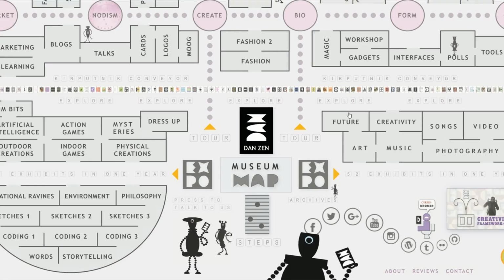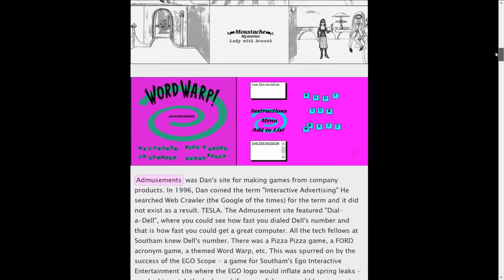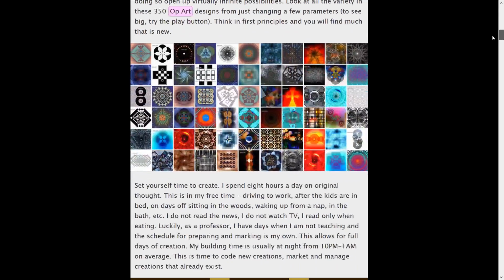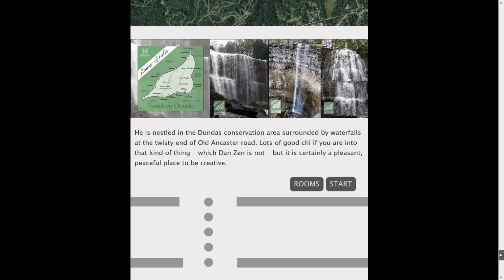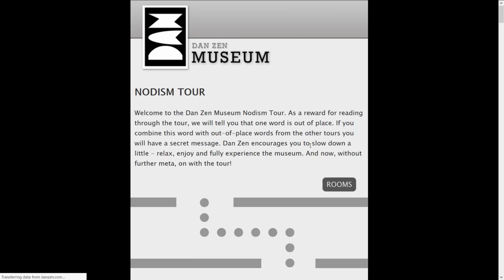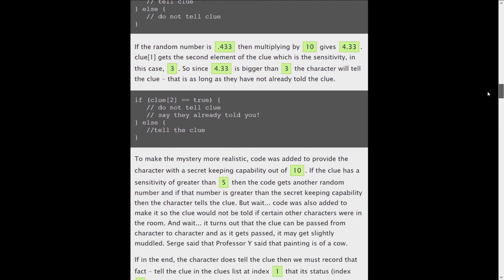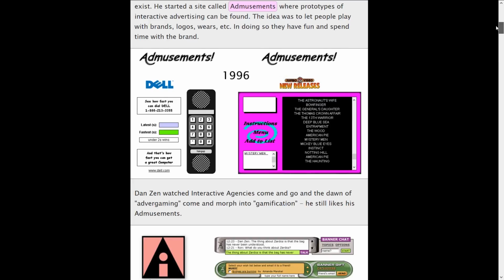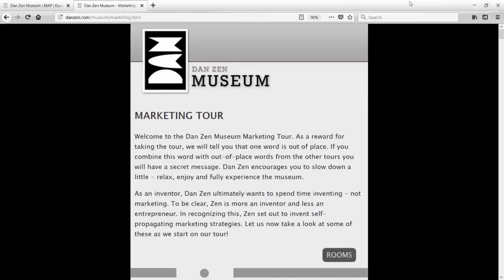Dan Zen Record 02 - Museum Tours - with Cluug Moins, Psychedelic Historian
A video record of the award-winning Dan Zen Join host Cluug Moins, Psychedelic Historian, in this energetic tour of the Inventor's creations.  Dan Zen is a two-time Canadian New Media Awards winner (2002, 2008) and Hamilton Media Arts Award winner 2017.  The Dan Zen Website has entertained millions of viewers since 1995.

with its rather unusual introduction - please persevere to the exhibits and talks.

Dan Zen has currently been creating ZIM so that others may create similar interactive media apps and art to that found in the Museum.

for insight to creativity!